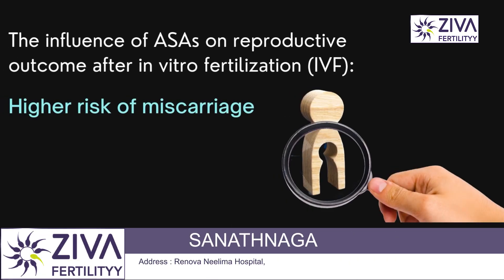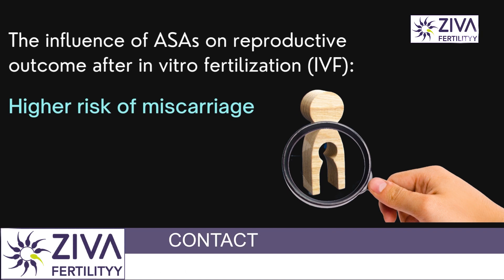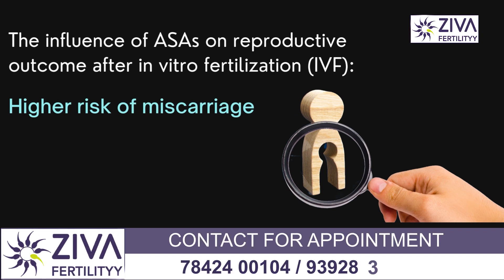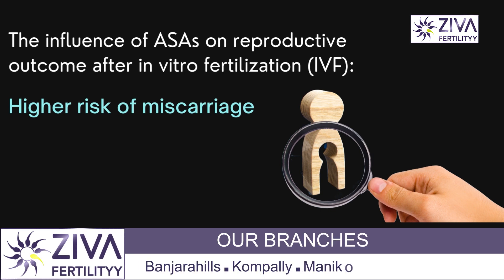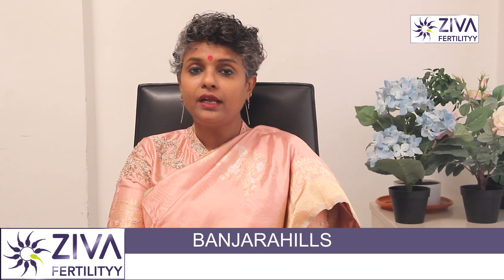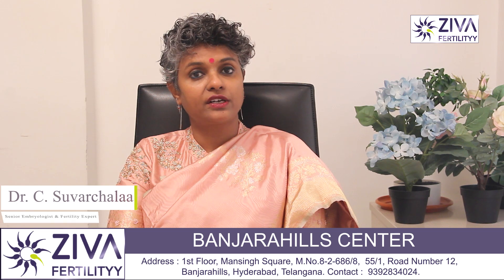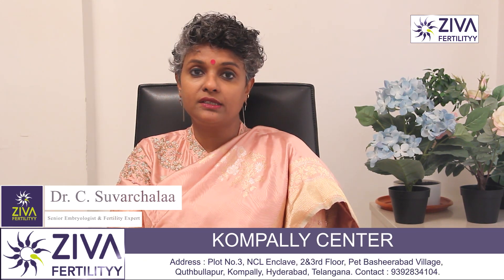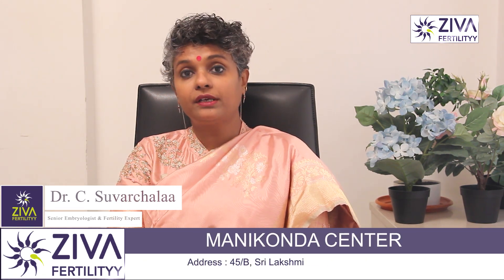Antisperm Antibodies In Semen And Follicular Fluid || IVF || Dr C Suvarchalaa || ZIVA Fertilityy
Dr. C Suvarchalaa (Scientific Director, Masters in Clinical Embryology (Australia & UK, PhD (Genetics)) - Topic: " Antisperm Antibodies In Semen And Follicular Fluid   " - ZIVA Fertilityy English -  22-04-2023

Ziva's Success story:
1)  22+ Years of Experience
2)  Around 90% Success Rate
3)  10,200 ICSI Cycles
4)  2,200 IVF Cycles
5)  4+ Centers in Hyderabad